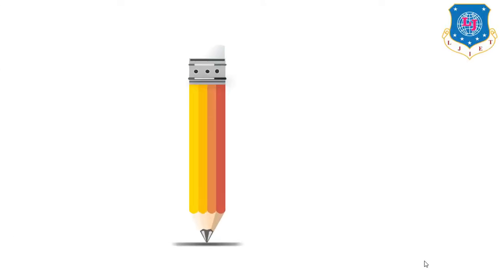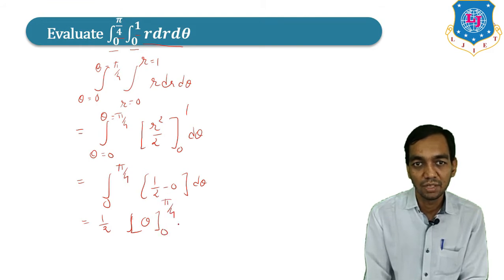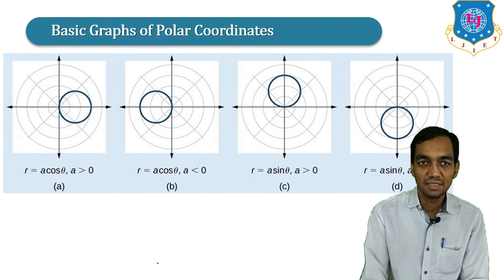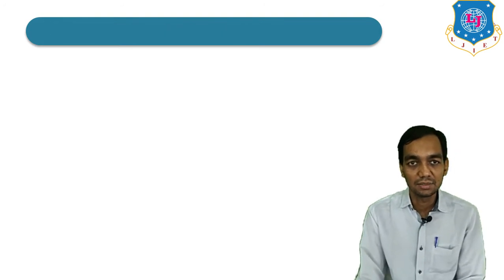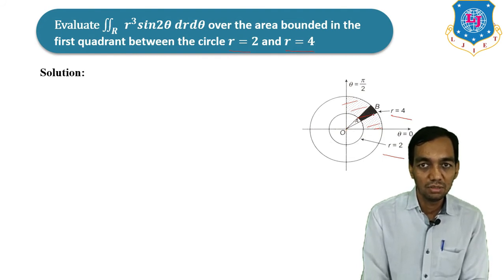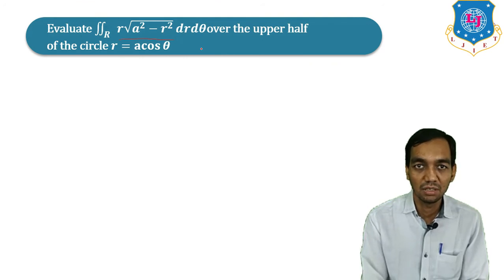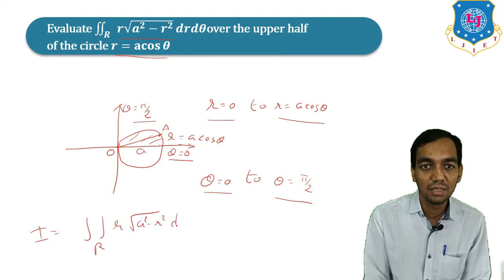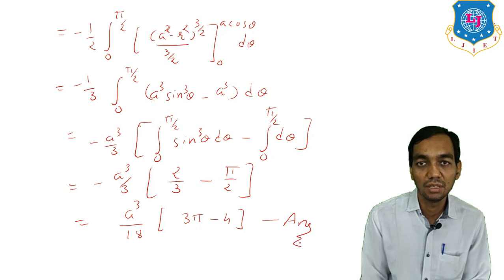Lec-39_Double integrals in Polar co ordinate | Mathematics-I | First year Engineering